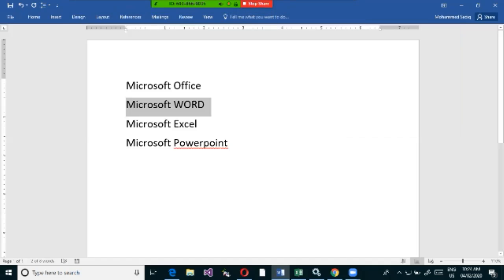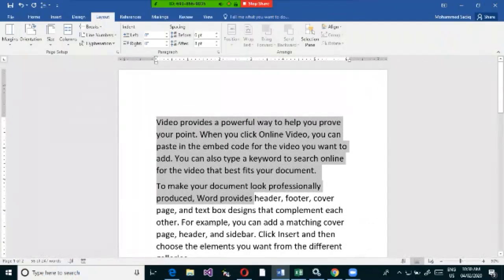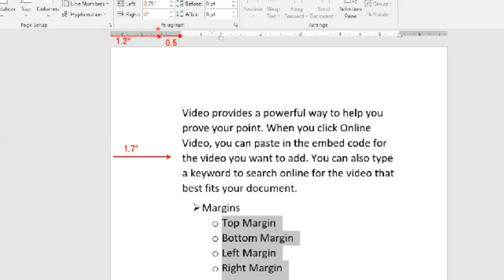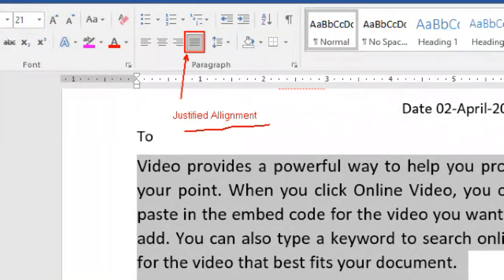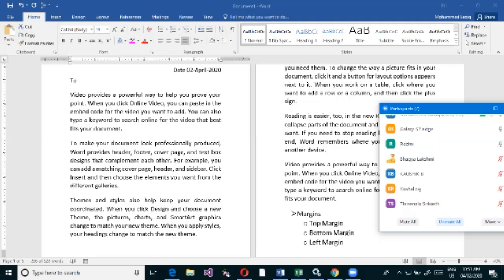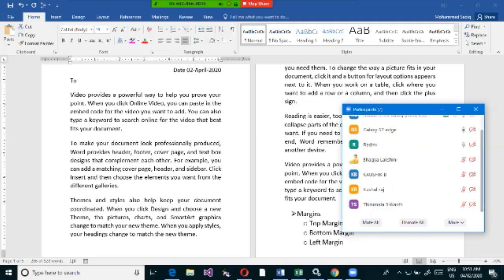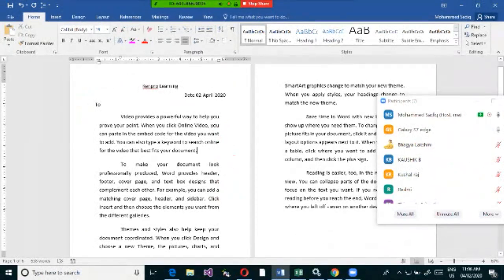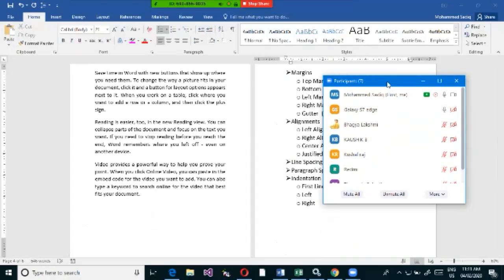Ms word session 1 by Mohammed Sadiq